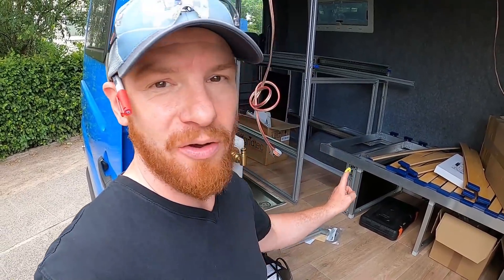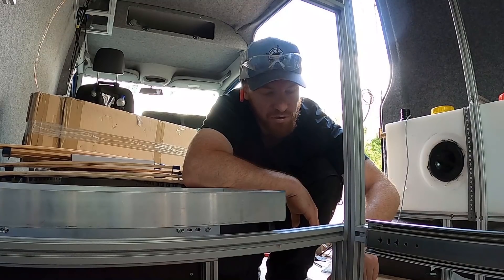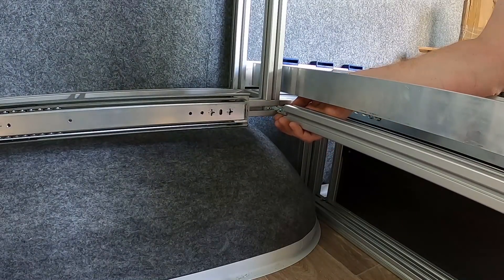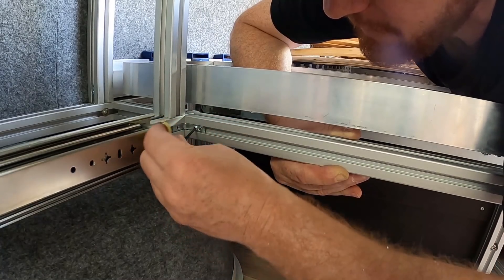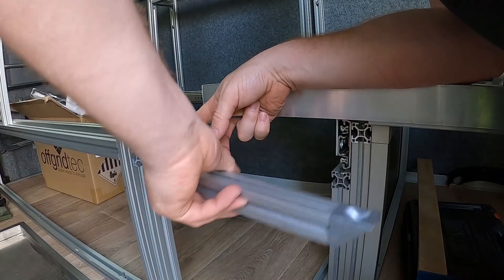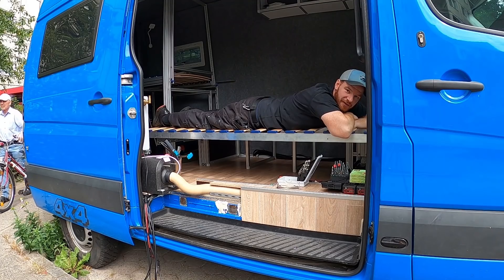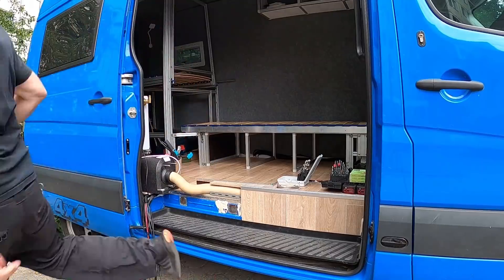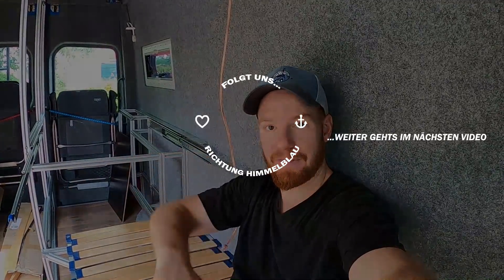Vlog25 - Der Möbelbau aus Aluminiumprofilen / Duschwand und Bettkonstruktion im Van aus Aluprofilen🤩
Im Vlog 25 machen wir weiter mit unserer Bettkonstruktion und einem Teil der Dusche.  Diesmal zeigen wir, dass man mit Aluprofilen auch in 45Grad Winkeln bauen kann.

Unsere Idee des wandelbaren Raumkonzepts.
Vom Tagesmodus zum Nachtmodus.

Die Verwandlung unseres Sofas in ein Doppelbett mit 1,95m x 1,38m.
Und das Sofa soll frei schweben.  Ohne zusätzliche Fuß- oder Unterkonstruktion. Ein Schwerlastauszug auf 1,65m breite.
Davon hat mir jeder abgeraten.
Also musste ich es doch mal ausprobieren. Und siehe da...

🤩 Ein schwebendes Bett im CamperVan 🤩

Es funktioniert...

Lattenrost
🛏️ Aluprofil Lattenrost

Dazu musst Ihr nur „Himmelblau“ im Kuponfeld eingeben.

Untergestell
✅ ALU Profil Aluprofil 30x30
✅ Würfelverbinder 3D 30 B-Typ Nut 8
✅ Winkelverbinder 45°
✅ Innenwinkel Außenwinkel Aluprofil
✅ Linsenkopfschrauben mit Flansch
✅ Spreiz - Blindnietmuttern
✅ Nutenstein schwer B-Typ Nut 8
✅ Eurobox 60x40x32

Das richtige Werkzeug ist auch immer Schlüssel zum Erfolg und hebt den Spaß an der Arbeit.
Wir verlinken hier nur das Werkzeug, dass auch in unserem Sortiment bleiben darf und wirklich gut ist und sich bewährt hat.   🔧

🛠️  Werkzeug  🛠️
Bosch Professional Akku Schrauber

🔘 Bosch Professional Handkreissäge
🧿 Bosch Professional Kreissägeblatt Expert for Aluminium
🔘 Bosch Professional Kreissägeblatt Expert für Wood

🔋 Bosch Professional Ladegerät und Akku
📏 Bosch Professional Führungsschiene
🪒 Bosch Professional Akku Stichsäge
🪑 Bosch Arbeitstisch
✔️ Bosch Professional Multi-Cutter

➖ Bosch Professional 19tlg. ProBox Metallbohrer
➖ Hss-G Bohrer

🔘 Akku Kappsäge
🔘 Gestell für die Akku Kappsäge

Raus aus dem grauen Alltag und folgt uns

In unserem Herzen schlagen zwei Themen.

Mit „Richtung Himmelblau“ begleiten wir unseren Busausbau vom Mercedes Sprinter 4x4 Transporter zum Camper. Hier versuchen wir wertvolle Tipps beim nachmachen oder selber machen zu geben und bewerten unsere verwendeten Produkte.

Mit unserer kleinen Familie haben wir besondere Themen und Schwerpunkte für das Leben und Reisen im Camper. Wir teilen unsere Erfahrungen und Eindrucke unserer Reisen und teilen besondere Orte und Momente.

▬ Social Media ▬▬▬▬▬▬▬▬▬▬▬▬▬▬▬